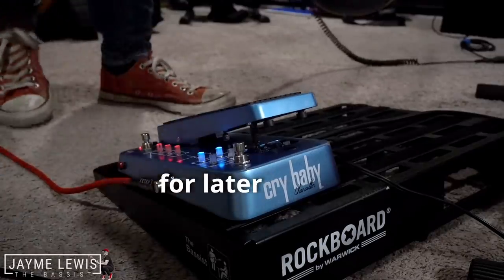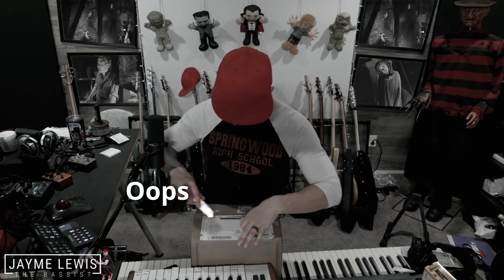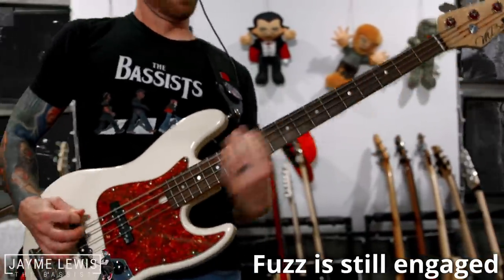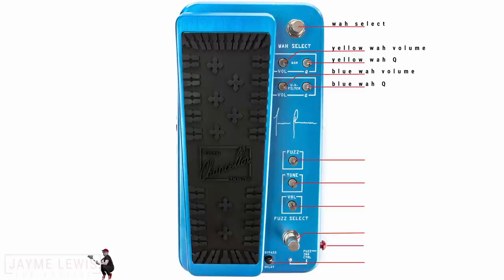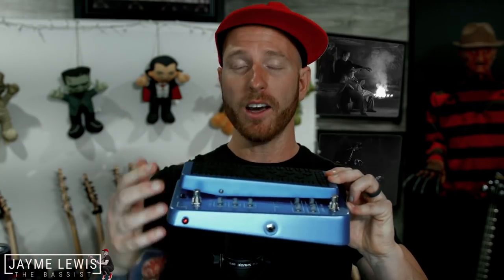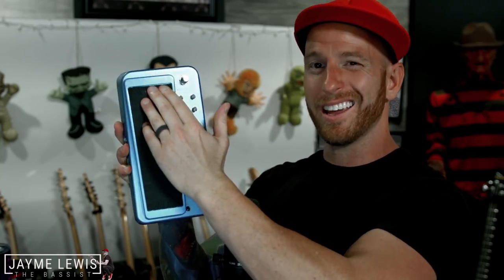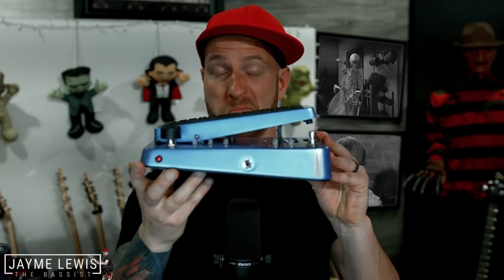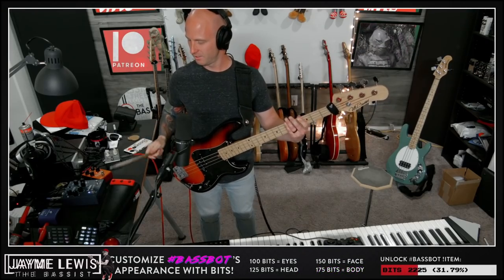DUNLOP JCT95 JUSTIN CHANCELLOR BASS WAH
Jayme Lewis explores the Dunlop JCT95 Justin Chancellor Wah

State of Emergency - written and performed by Jayme Lewis.

More BassTheWorld.com

0:00 Opening Song
2:08 Unboxing
3:14 Bass Demos
5:15 Pedal Features
8:40 More Bass Demos